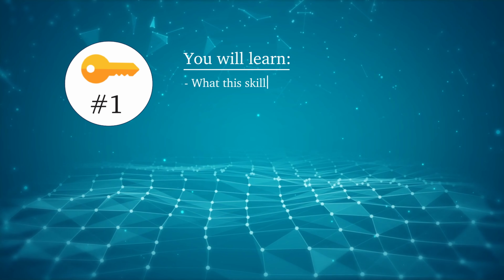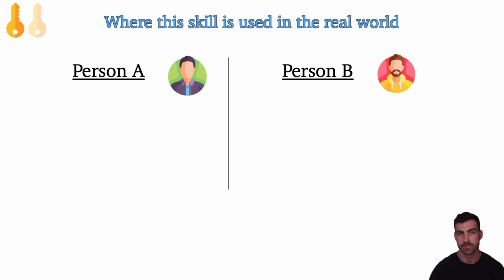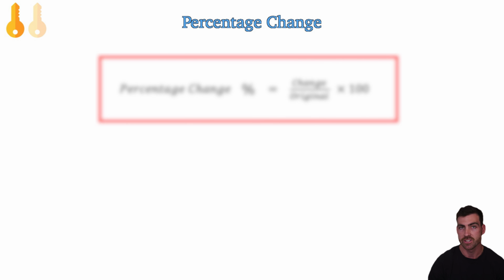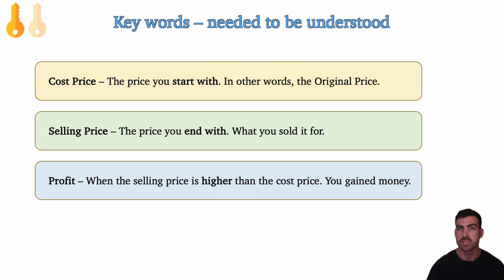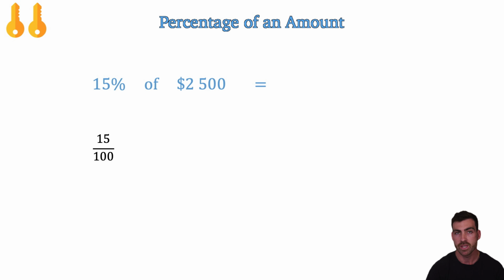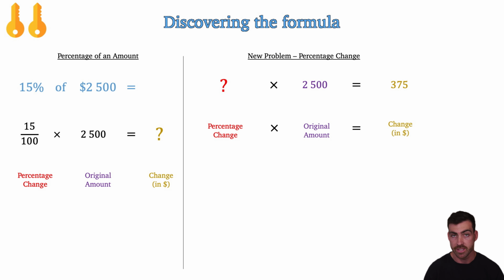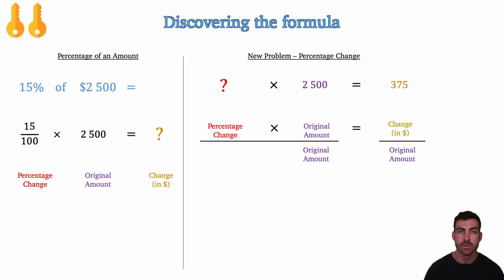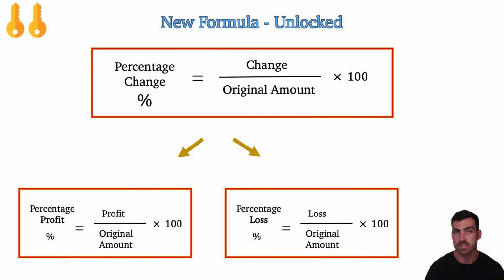Lesson 7 | Percentage Change, Profit and Loss (1 of 2)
📕 Lesson: Percentage Change, Profit and Loss
📘 Topic: Percentages
📗 Level: Year 7 / Year 8

🔍 Timestamps:
Intro – 0:00
Key1 – 0:25
Key2 – 2:20